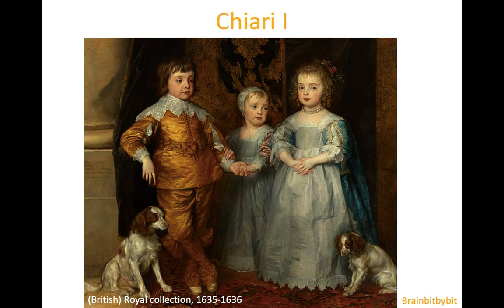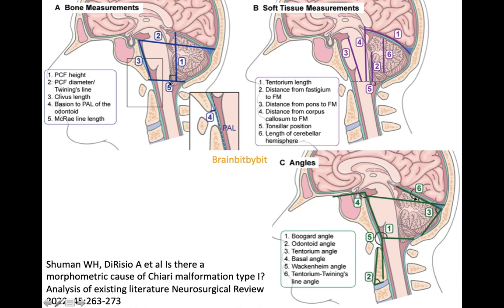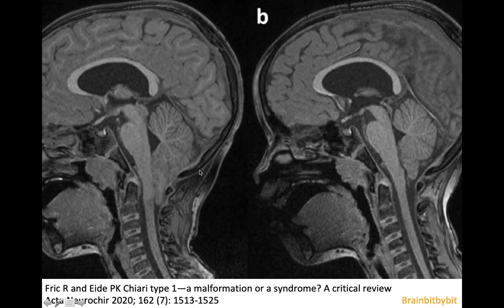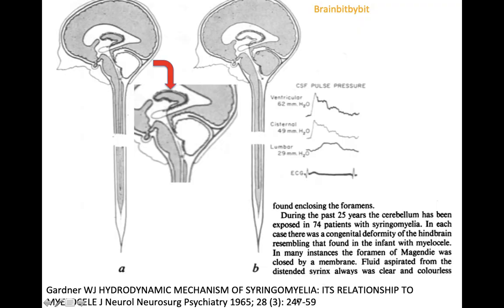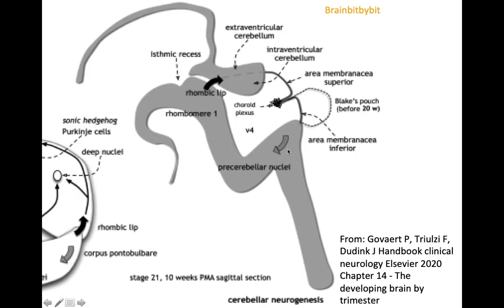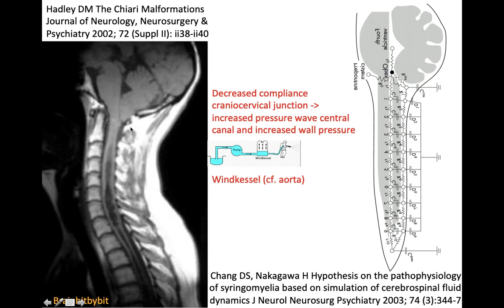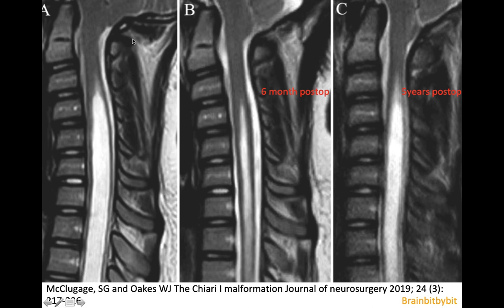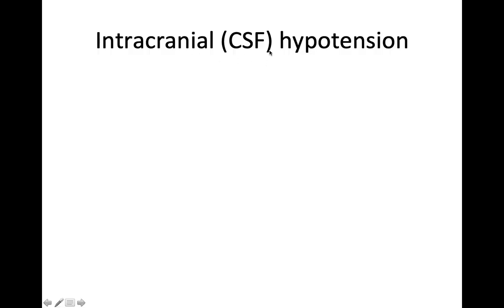28. Chiari I; posterior fossa, cerebellar tonsils, syringomyelia, hydrodynamic, MRI imaging